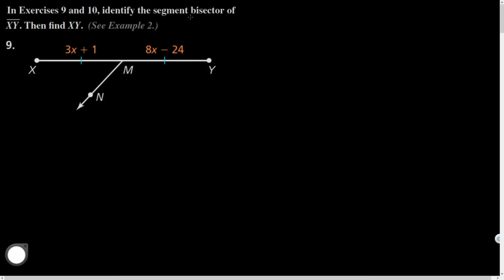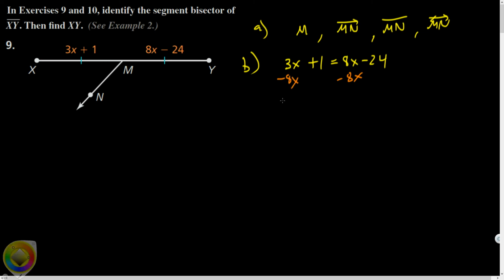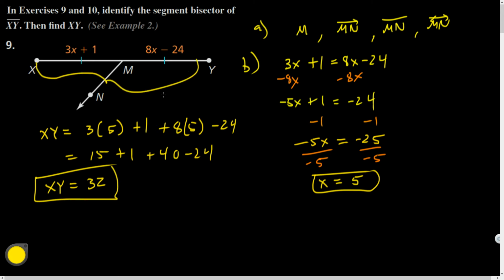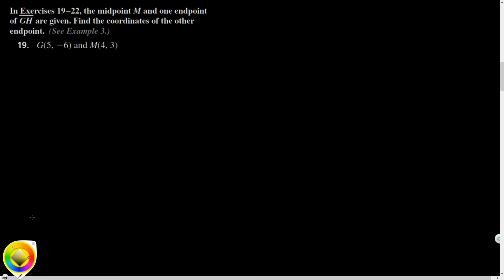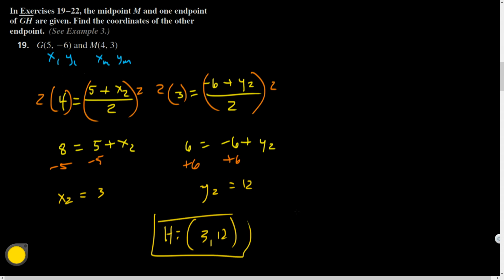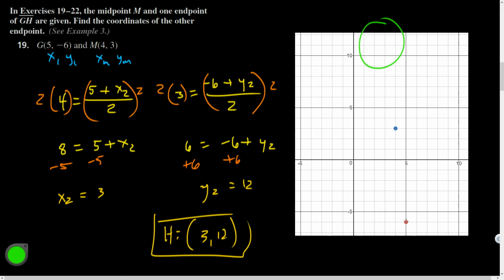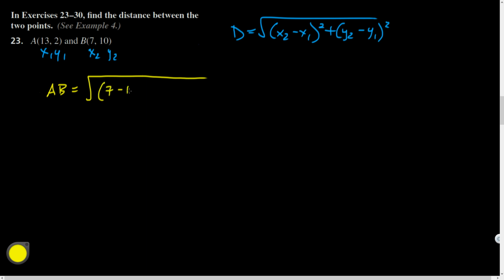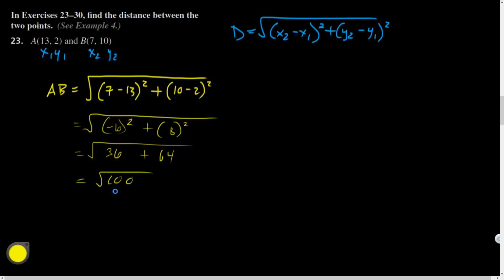Geo 01.03 HQ:24(9,17,19,23)